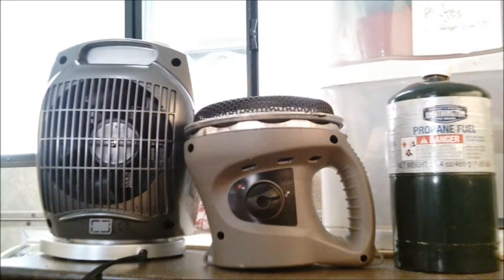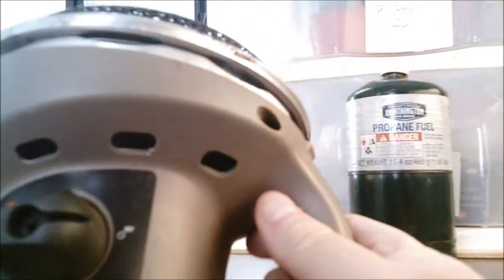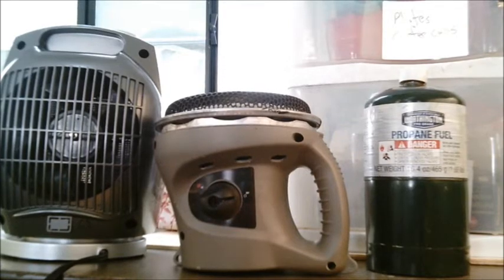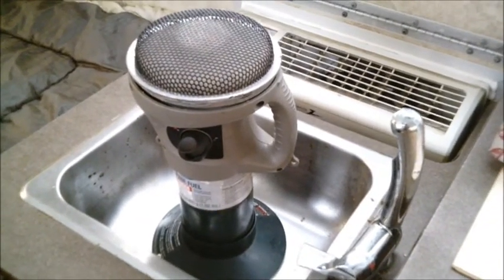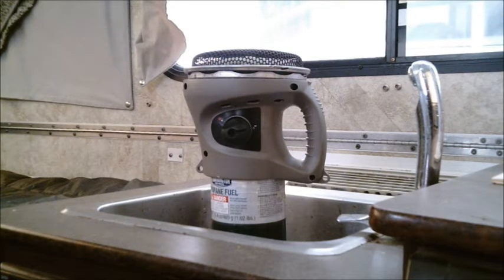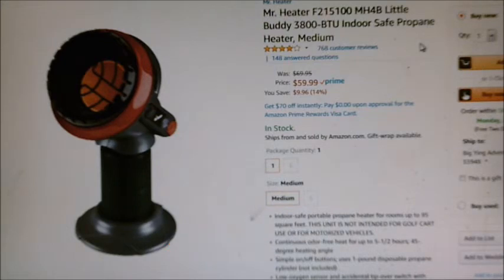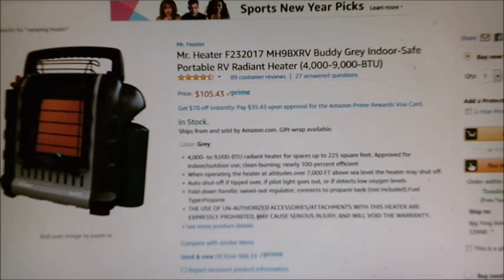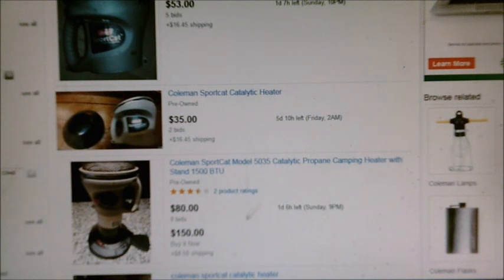How to heat an Aliner, small trailer, or tent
This is how I heat my Aliner when dry camping. This should work for other small travel trailers and tents as well as long as they are properly ventilated. It is very dangerous to use propane heaters without ventilation.

Check prices on portable propane heaters at Amazon
Our Aliner Camping recommended products
Sea Eagle Sport Kayak
Coleman Fold N Go instastart grill
Dometic Portable Toilet
Ozark Trail Shower tent
Stearns Solar Shower
Instant Dome tent - Use as screen House
Portable T.V. antennae
Coleman camping coffeemaker
Aliner accessories
O2 Cool 10 inch rechargeable fan
Homedics sound machine